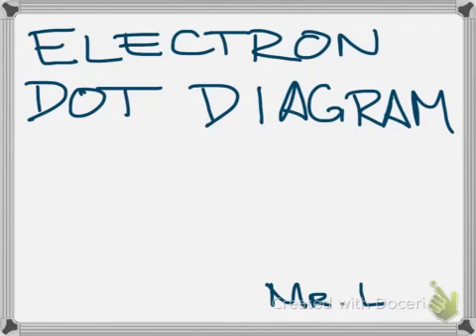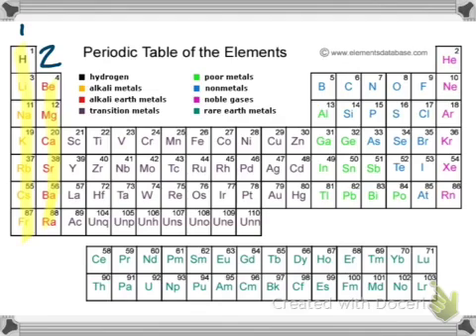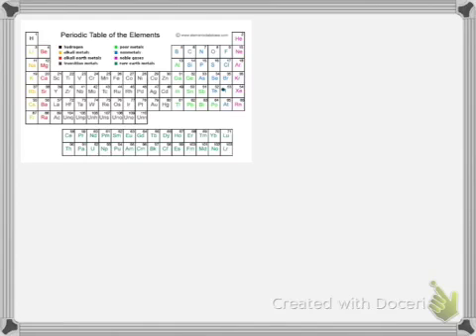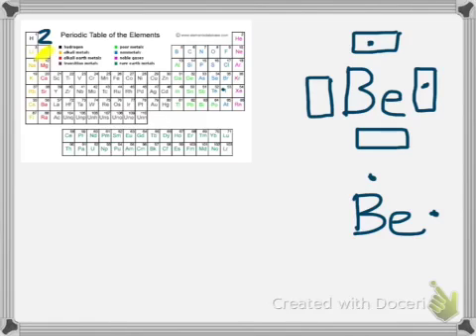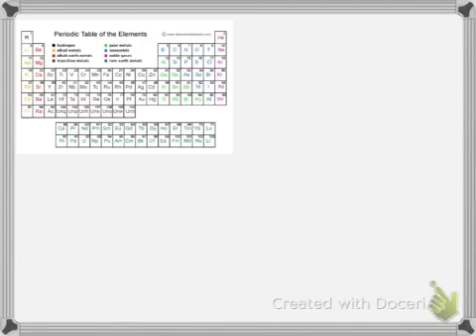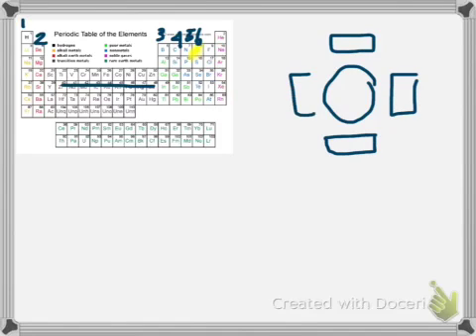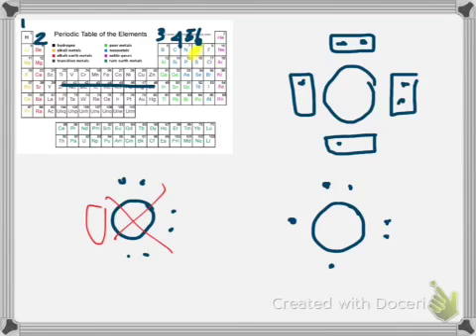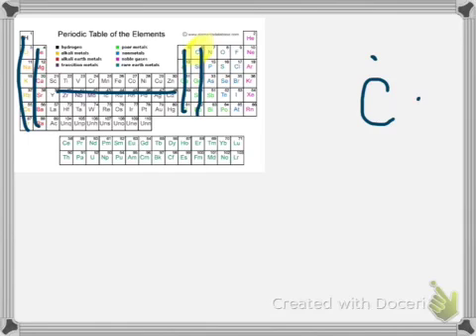Electron Dot Diagram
Short tutorial on how to do electron dot diagrams